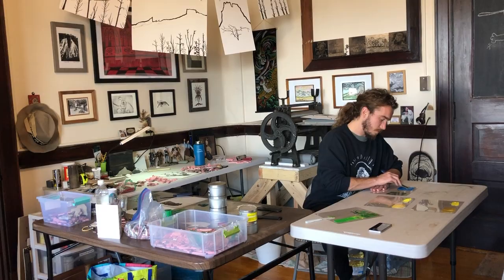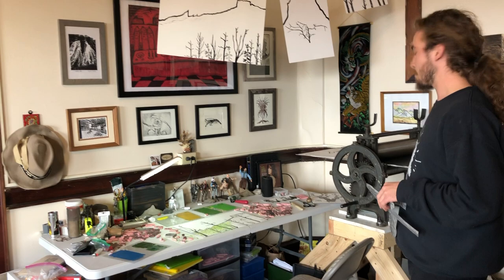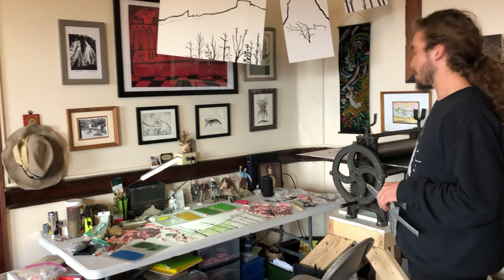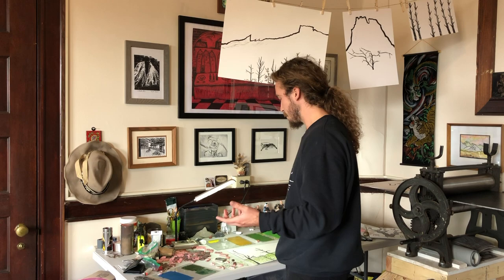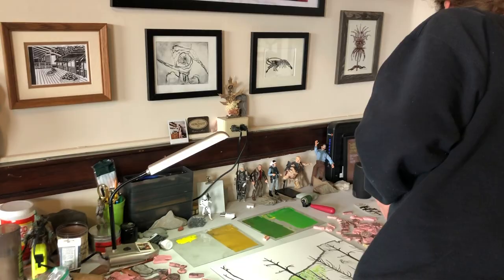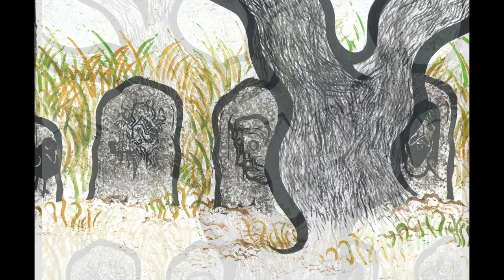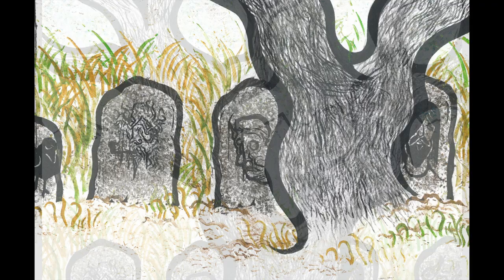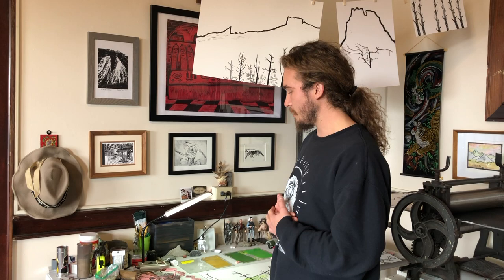Elsewhere Studios All Hallows Eve Virtual Bash Studio Visit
2020 home studio visit filmed for Elsewhere Studios “All Hallows Eve Virtual Bash”.  Check it out to see a bit of the process I use while creating relief monoprints using lnocuts and stamps!